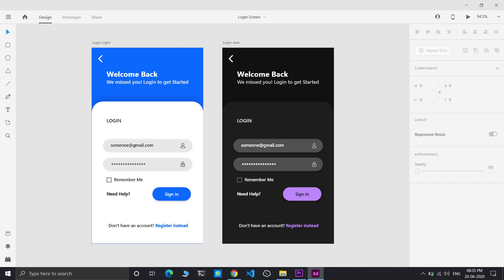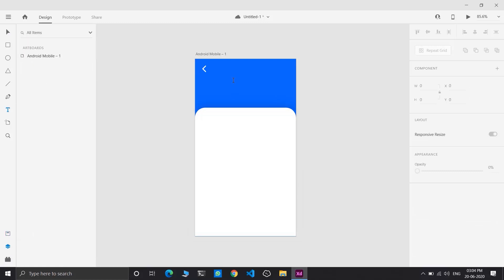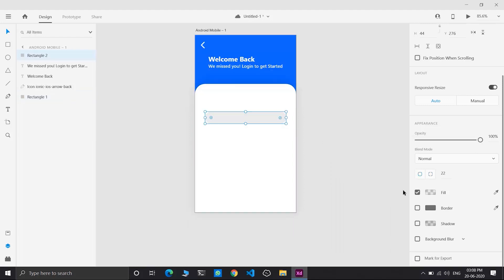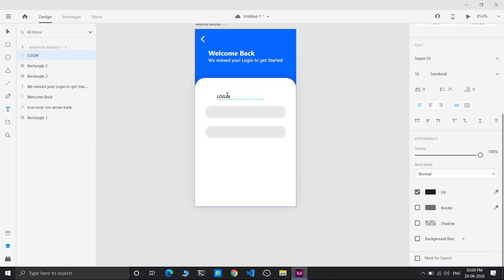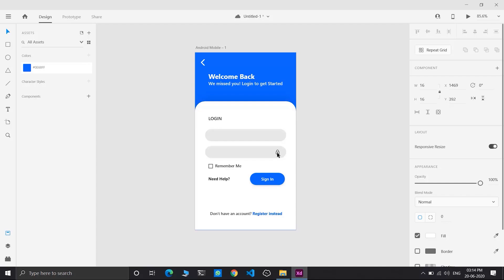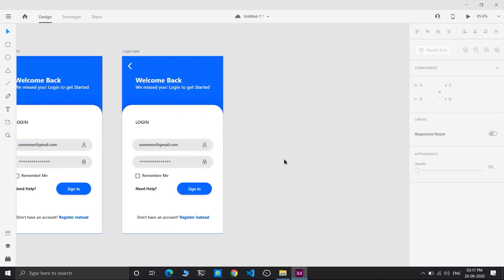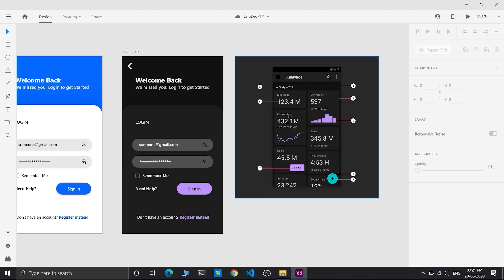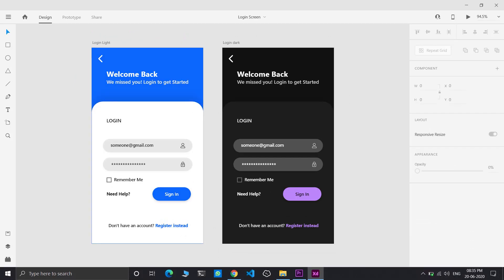Modern Login Screen UI Design - Light & Dark Theme | Part 1 | Adobe XD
Design a beautiful and minimal login screen in light and dark mode using Adobe XD and implement this in Android Studio XML with source code. Checkout the link for Adobe XD Files bellow.

Checkout the link for Adobe XD Files bellow.

Link to Login Screen Adobe XD Design.